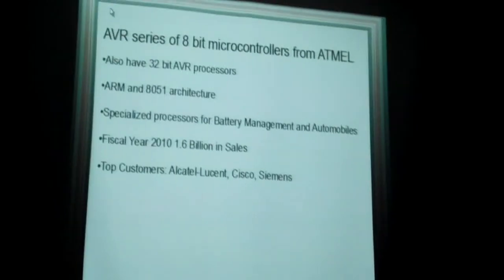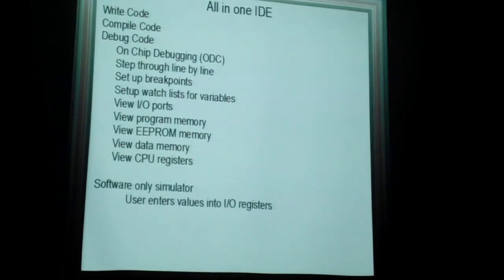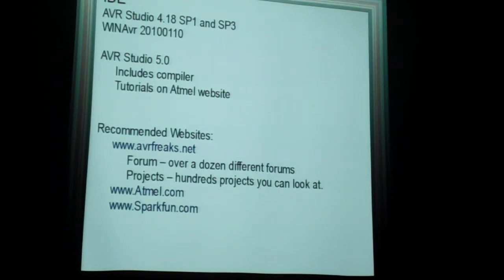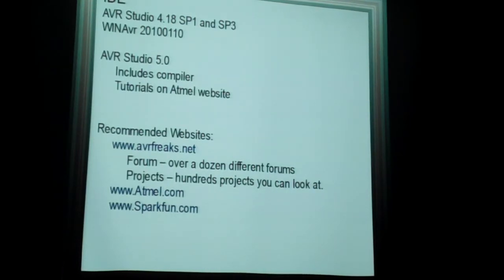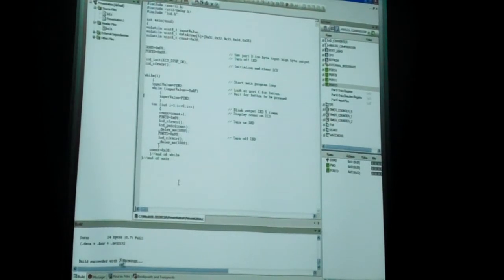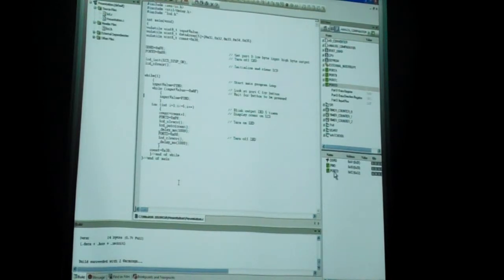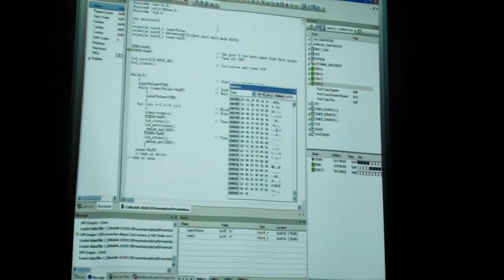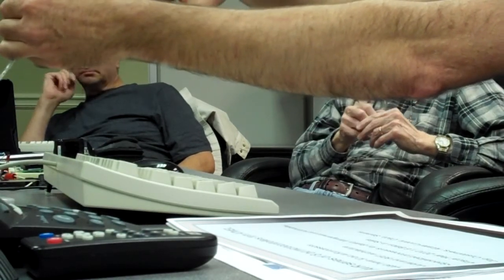AHRC AVR tutorial.mp4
Intro tutorial by Russ about using AVR studio and AVR Dragon.